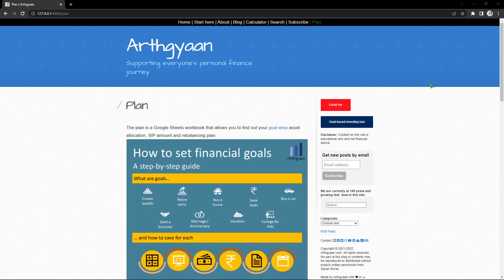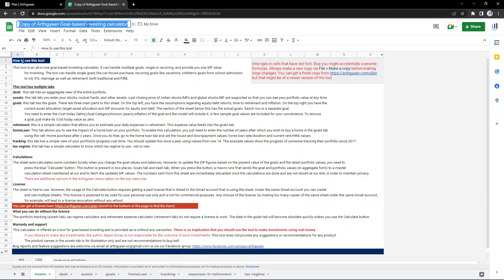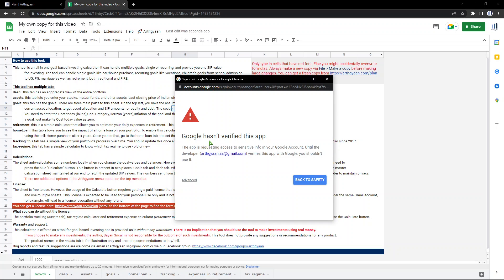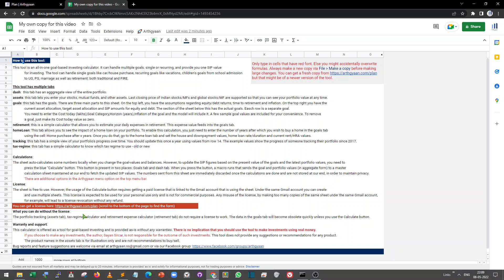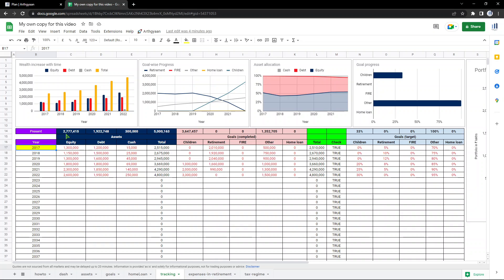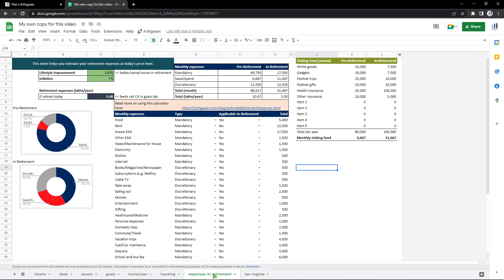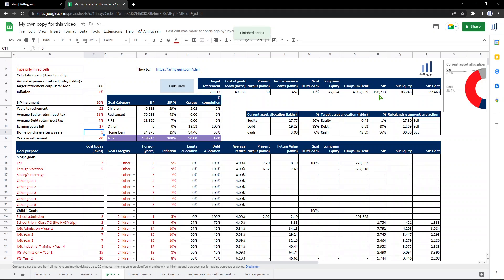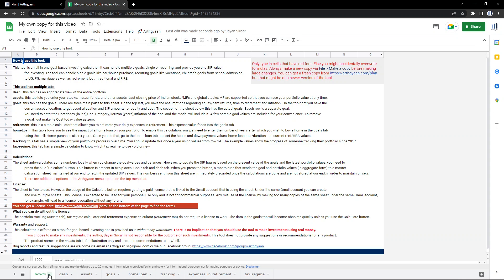Introducing the Arthgyaan Goal-based investing calculator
This video shows you how to get started with the Google Sheets based Goal-based investing calculator.

Case studies that show you how the tool can be used for your portfolio